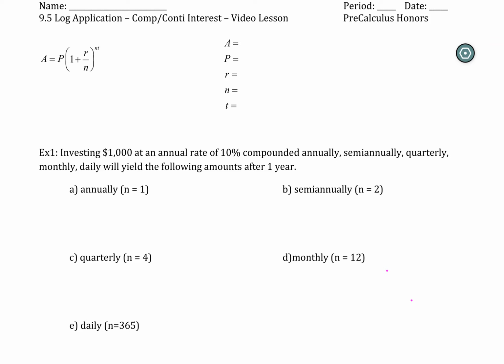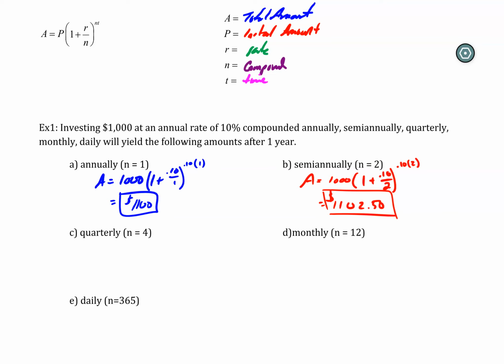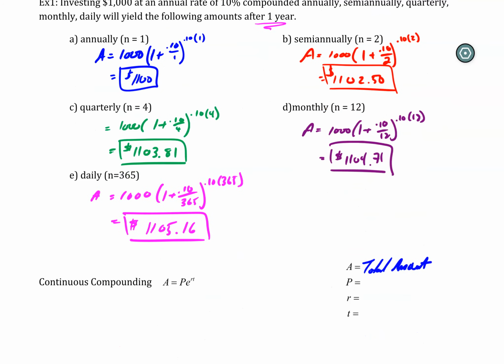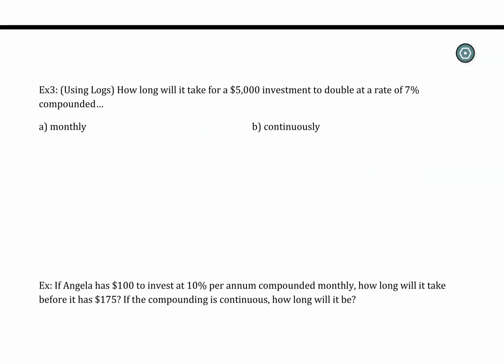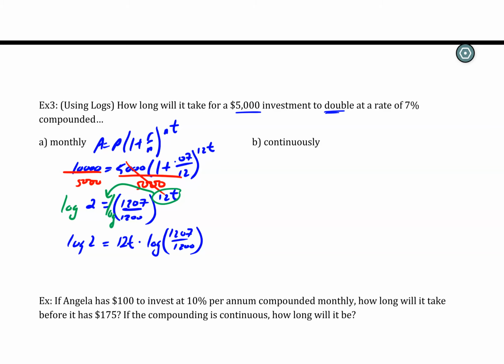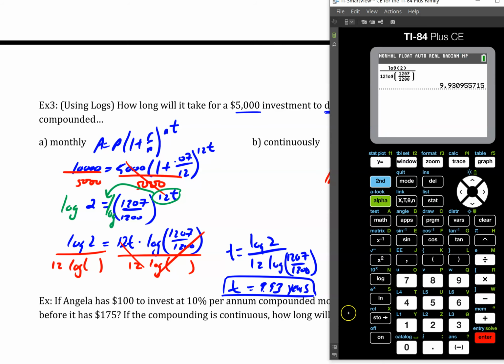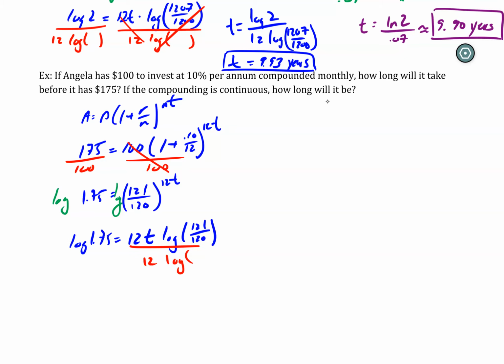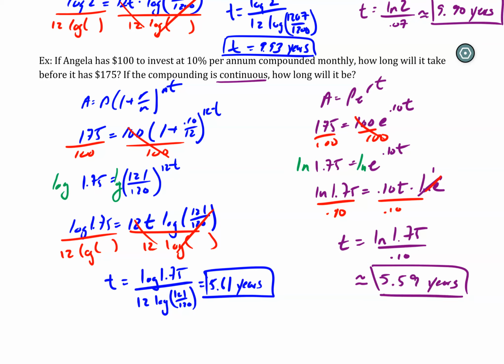9.6 Log Application - Comp-Conti Interest - Video Lesson